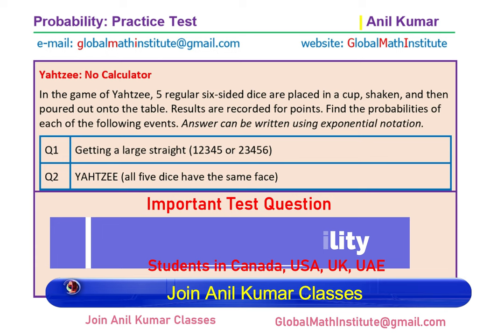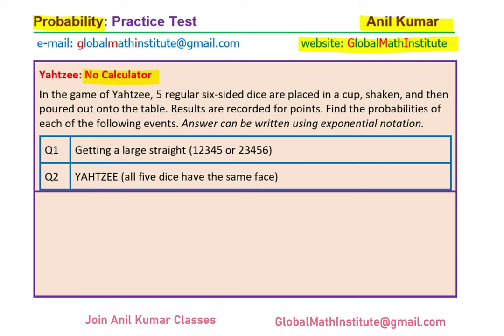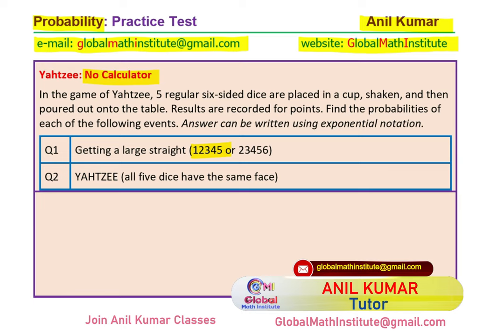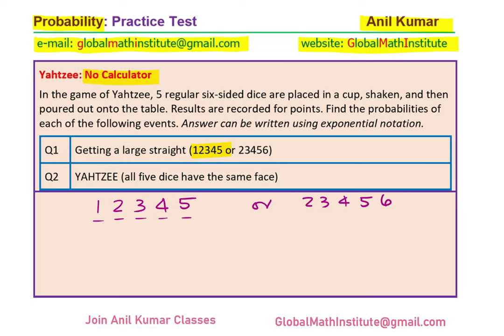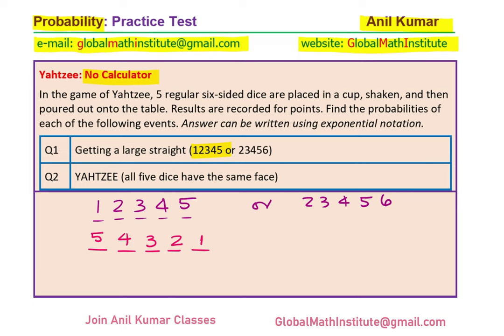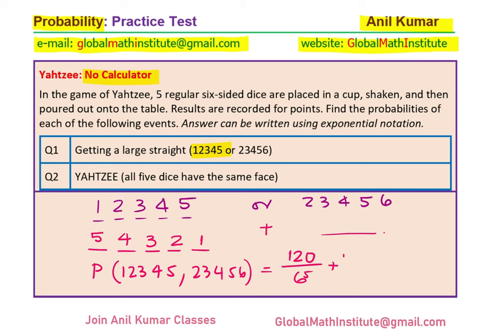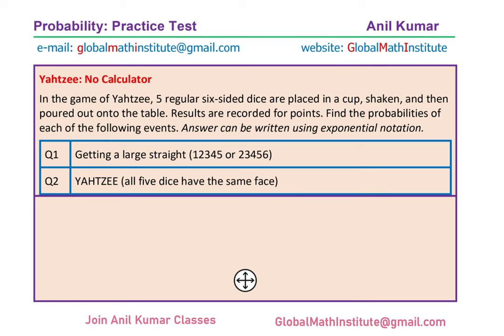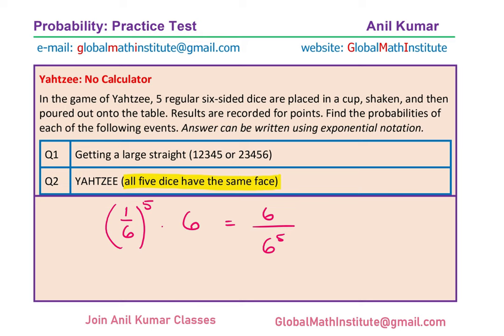Yahtzee Game Like Poker with 5 Dice Probability Test Question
Probability is the branch of mathematics of chance and is the study of randomness.
It predicts possibilities of events and provide measure of the likelihood of its occurrence.
Definition and Key Terms
Empirical Probability: based on direct observation or experiment
Theoretical Probability: based on mathematical analysis
Subjective Probability: based on informed guesswork, intuition, previous experience.
Probability Experiment: A well defined process with number of trials in which observable outcomes or results can be recorded.
Sample Space, S: the set of all the possible outcomes in a probability experiment
Trial: repetition of the experiment in which an outcome is produced and tallied
Outcomes: Measurable Results of the experiment
Sample Point: Each individual outcome or element in the sample space
n(S): number of elements in the sample space
Event, A: Set of one or more possible outcomes. These are subset of sample space.
n(A): Number of favourable outcomes in the event
Probability, P(A): possibility of that event to happen. If outcomes are equally likely, then P(A)=(n(A))/(n(S))